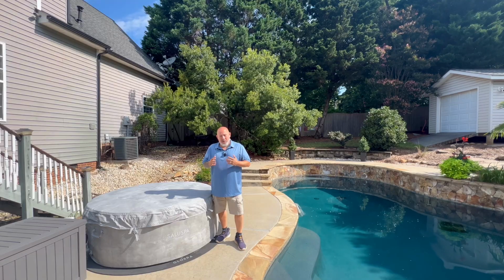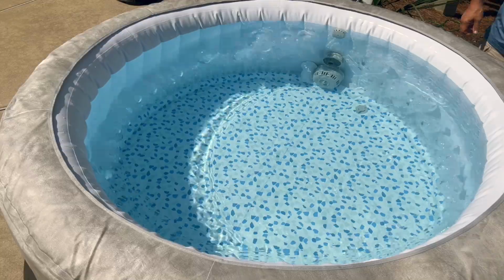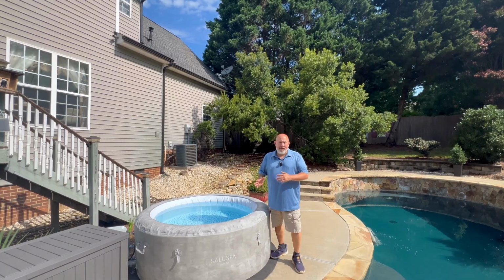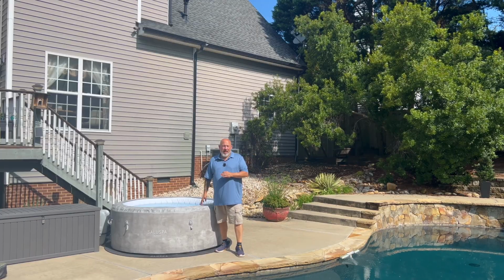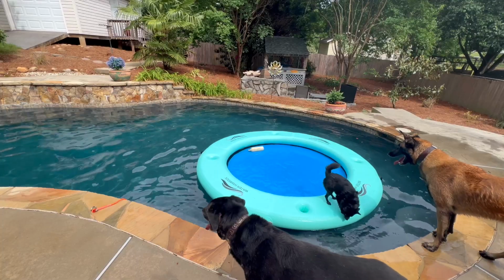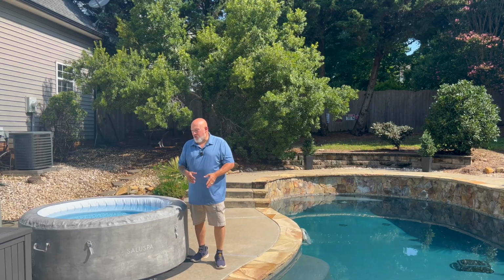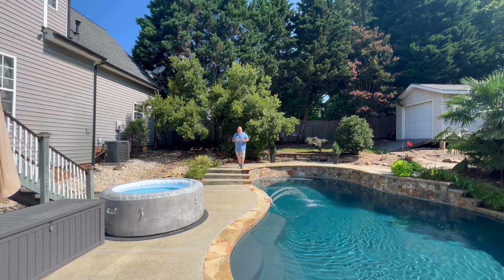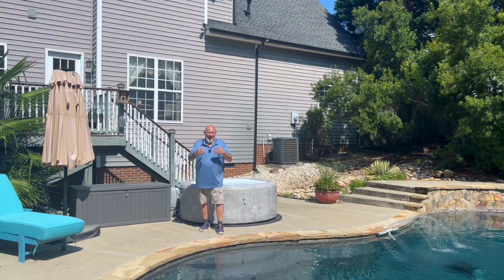Inflatable Spa Buying Guide — setup, energy costs, and what to expect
Thinking about getting an inflatable spa? In this guide, I’ll walk you through what to look for before you buy, how to set one up, what it really costs to run, and some key maintenance tips. We’ll use the Bestway Zurich SaluSpa as an example, but this information applies to many popular inflatable hot tubs.
From understanding capacity and material durability to energy efficiency and cold-weather use, you’ll get real-world advice to help you decide if an inflatable spa is right for you. I’ll also share a quick example of daily and monthly energy costs so you can plan your budget before you buy.

Bestway SaluSpa (Amazon)
Spa Mat (Amazon)
AquaDoc Spa Starter Kit (Amazon)